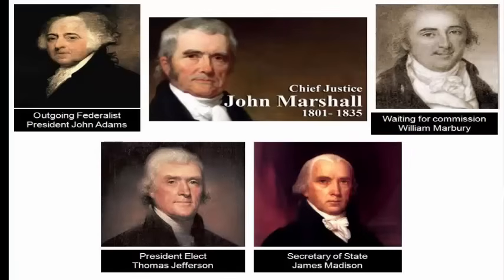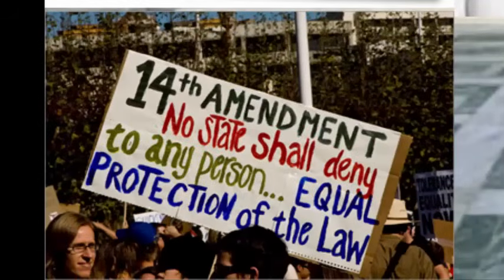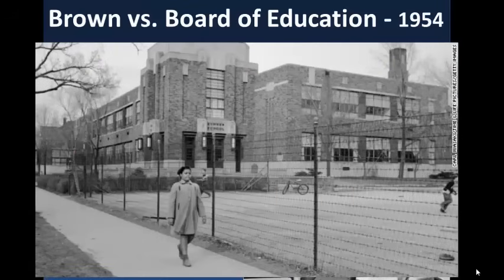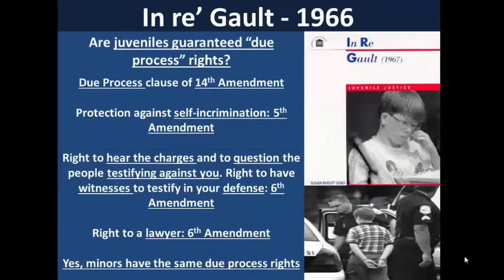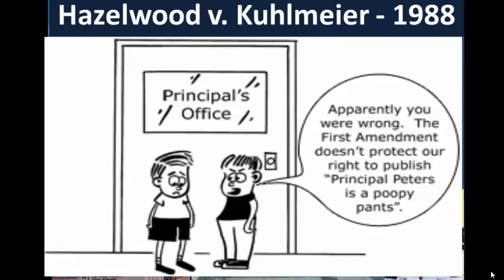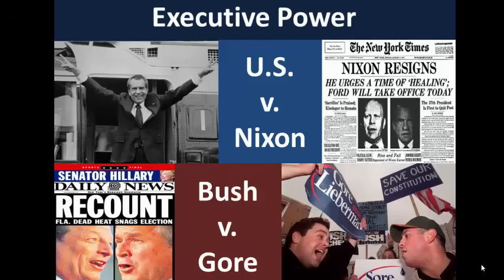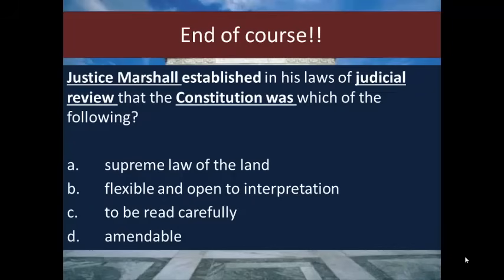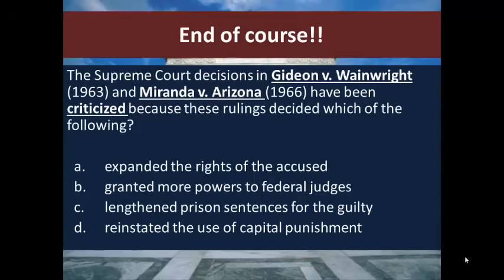Landmark Supreme Court Cases 3.11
Video edited in 2024 removing two cases no longer on the Civics EOC.

This lesson teaches students about the landmark US Supreme Court Cases: Marbury v. Madison, Plessy v. Ferguson, Brown v. Board of Education, Gideon v. Wainwright, Miranda v. Arizona, In re Gault, Tinker v. Des Moines, Hazelwood v. Kuhlmeier, and United States v. Nixon. Each case is examined with a description of the rights involved and the impact of the cases on the United States. The lesson begins with Marbury v. Madison and the importance this case had on establishing the Supreme Court’s power of Judicial Review. Students will also learn how this case established the job of the judicial branch in interpreting the law and examining them against the US Constitution which Chief Justice John Marshall declared to be the “supreme law of the land.” Next students will learn about the 14th Amendment cases of Plessy v. Ferguson and Brown v. Board of Education. They will learn that the 14th Amendment clause of “equal protection under the law” allows citizens to challenge laws that violate their rights. Students will be exposed to the impact these cases had on segregation in America. The look at In re’ Gualt shows students how even juveniles are entitled to due process rights to have an attorney – 6th Amendment – to face one’s accuser – 6th Amendment – and to remain silent – 5th Amendment. The 1st Amendment free speech cases of Tinker v. Des Moines and Hazelwood v. Kuhlmeier will show students how they have free speech protections at school (Tinker v. Des Moines), but how those rights can be limited (Hazelwood v. Kuhlmeier.) In the US v. Nixon and Bush v. Gore students will learn about how the Supreme Court has gotten involved in questions of Executive Presidential Power – US v. Nixon and the impact this case had on the rule of law and presidential elections – Bush v. Gore. Finally students will be exposed to the debate of gun control and 2nd Amendment protections in DC v. Heller.

Like most of the videos on Mr. Raymond’s Civics EOC Academy this video ends with a review “quiz.” Remember that the PowerPoint in this video as well as a variety of lesson plans and activities are available at Teachers Pay Teachers.

Mr. Raymond’s Civics E.O.C. Academy was designed for students taking the Florida Civics End-of-Course (EOC) Exam. However, as many states are implementing Civics Exams, these videos will work for all students of Civics, US Government, and US History. Currently students have to pass a civics state exam in order to graduate in Idaho, Wisconsin, North Carolina, Arizona, North Dakota, Louisiana, South Carolina, Tennessee, and Utah. These videos look at all of the civics benchmarks that will be tested on most state civics exams.

As a civics teacher I have often looked for civics YouTube video clips to show my students. I hope these videos will serve as a supplement to lessons for civics teachers, US history teachers, US government teachers and their students. While they might be a little basic for AP Government students, they could serve as a refresher of basic concepts and content. I have also thought that these videos could help those who are going to take the naturalization test to become US Citizens. I have also been reached by parents whose children are taking Florida Virtual School’s (FLVS) Civics class.

0:00 Introduction
0:22 Last time: Intro to the Judicial Branch
1:14 Marbury vs. Madison 1803
3:00 Effects of Judicial Review
3:31 14th Amendment Cases
4:12 Plessy vs. Ferguson - 1890
5:52 Brown vs. Board of Education - 1954
8:47 1st Amendment Cases
10:46 Hazelwood v. Kuhlmeier - 1988
11:16 Gideon vs. Wainright - 1963
12:31 Miranda v. Arizona - 1966
13:04 Executive Power
17:36 End of course!!